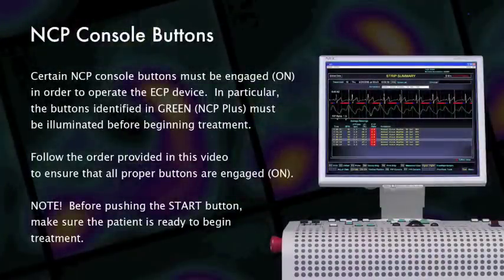ACS NCP Series - Console Buttons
This video provided by Applied Cardiac Systems describes the console buttons and the order of operation on ACS External Counterpulsation equipment.